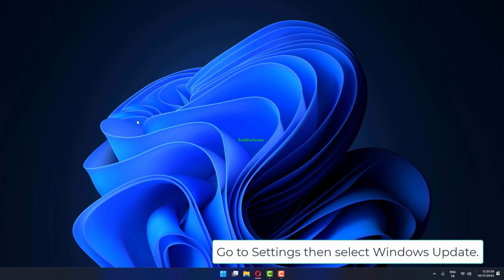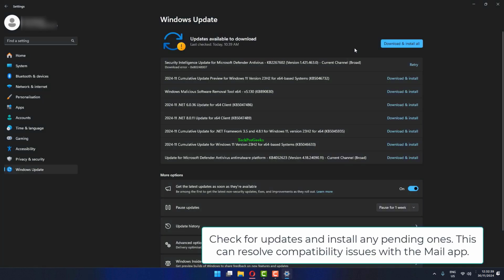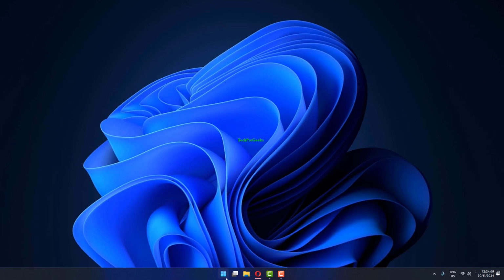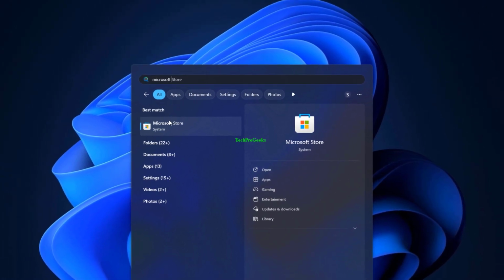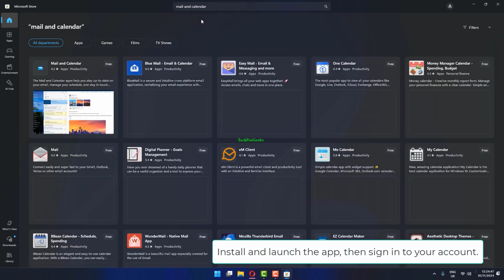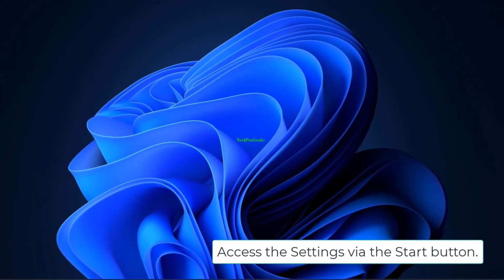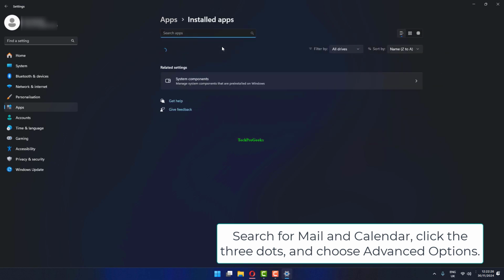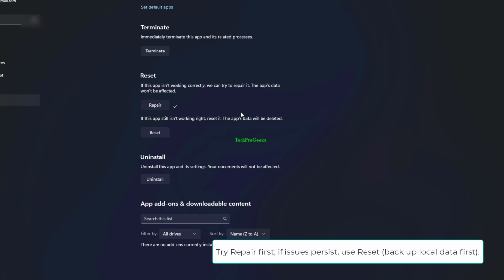Windows 11 Email App Issues - 4 Solution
Facing issues with the Email app in Windows 11? Common reasons include incorrect settings, outdated app versions, or syncing problems. These issues disrupt email functionality, preventing sending, receiving, or syncing messages effectively. Learn why this happens and follow our video for four reliable solutions to restore your Email app.

00:00 Intro
00:10 Check for Updates
00:43 Uninstalling the Mail App
00:57 Reinstalling the Mail App
02:05 Troubleshooting
03:07 Outro